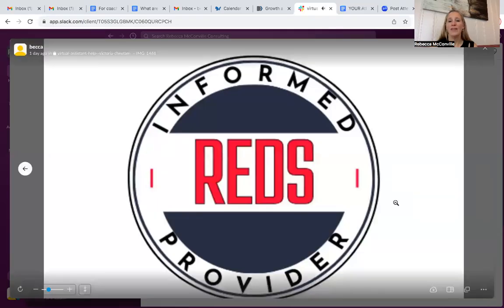Are you RED-Y to be a REDs informed provider?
Join me as I discuss my new first of its kind course module with exclusive bonuses for the athlete provider.